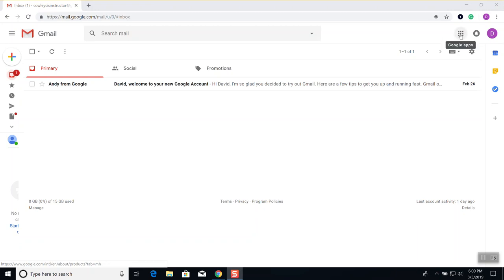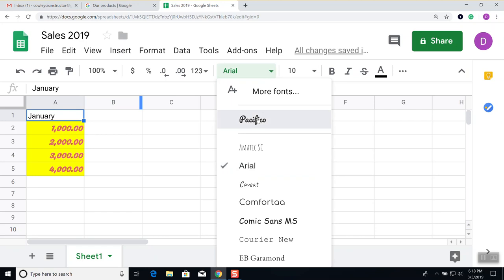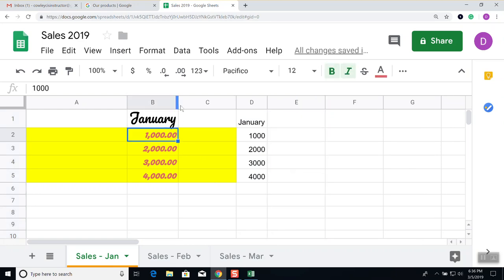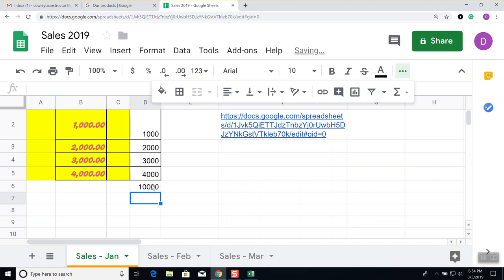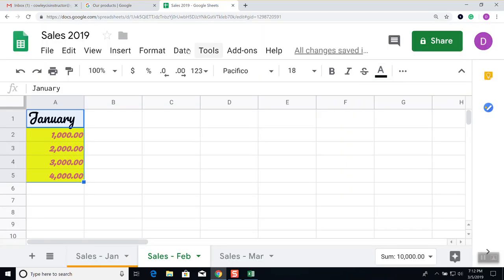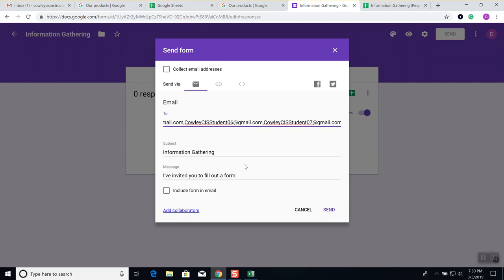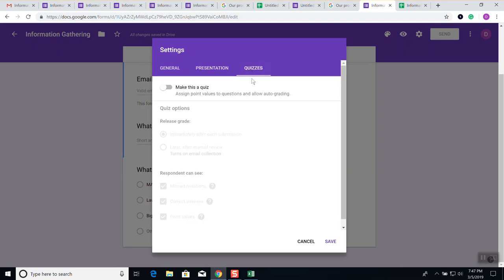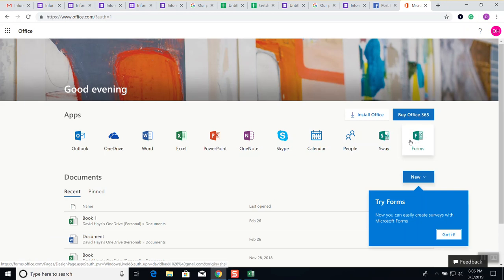Google Sheets and Forms Workshop - 3/5/2019